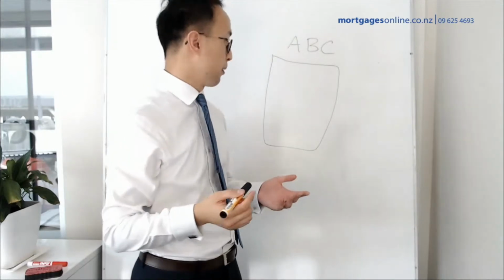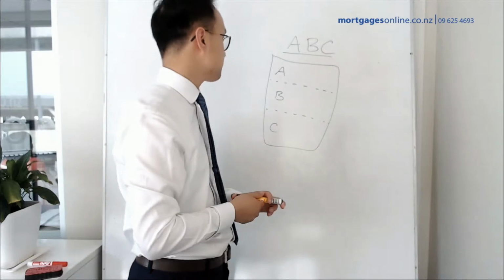Crosslease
What is a cross lease title? Difference between crosslease and freehold?